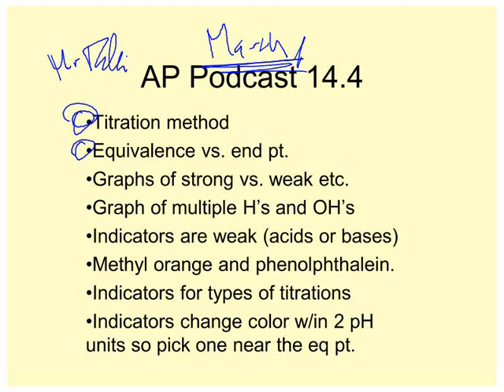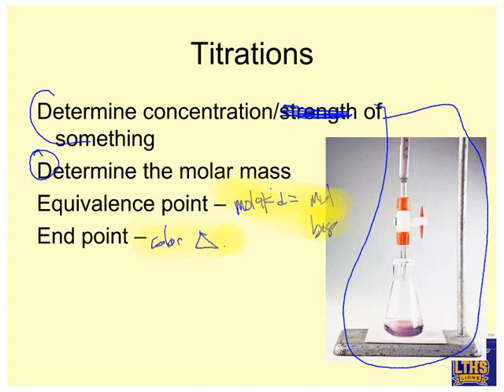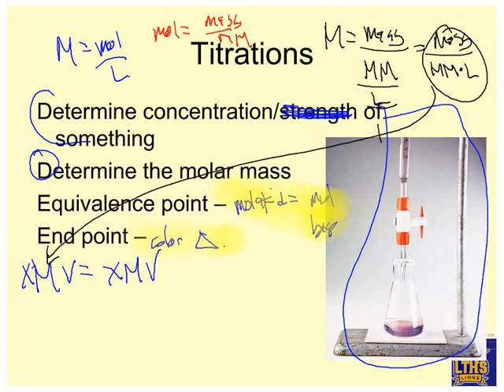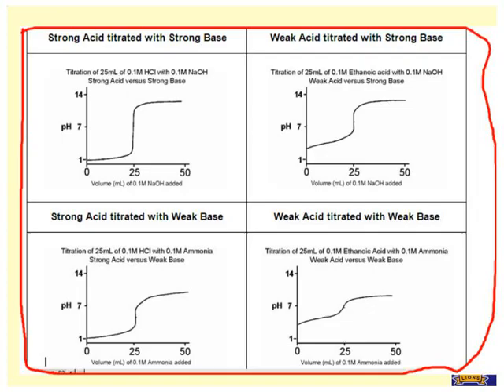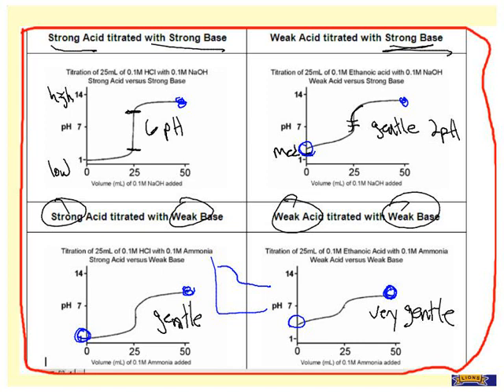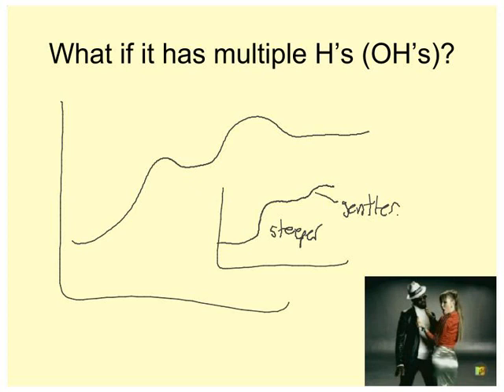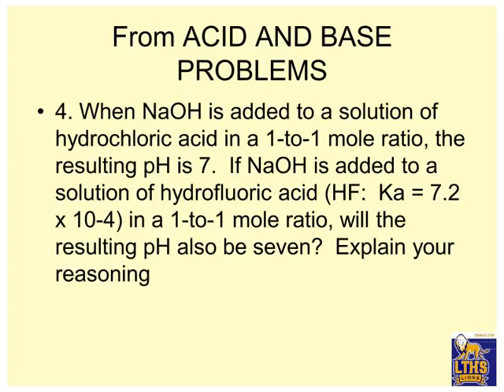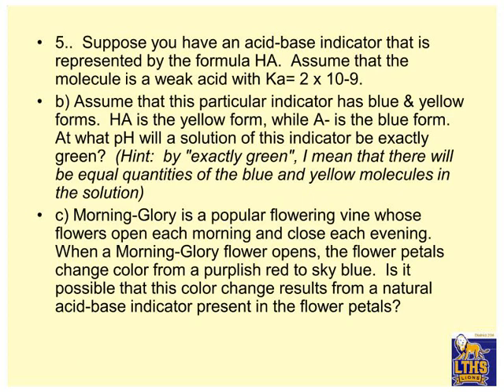LTHS AP Chem 14 4 titration equilibrium SD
equilibrium titration problems